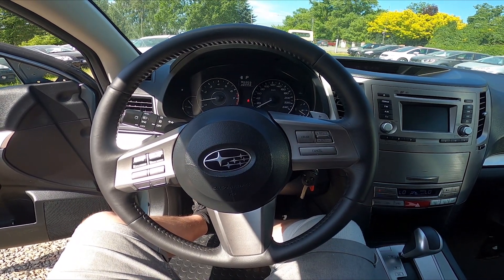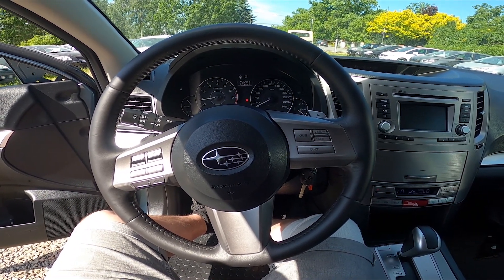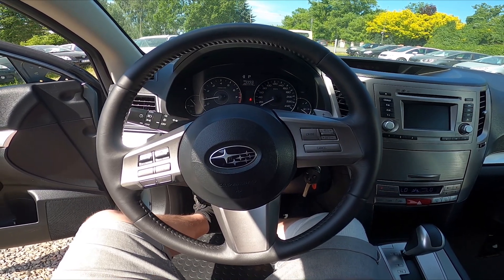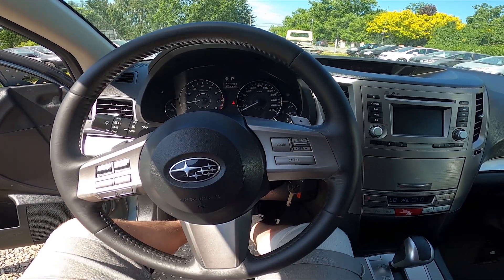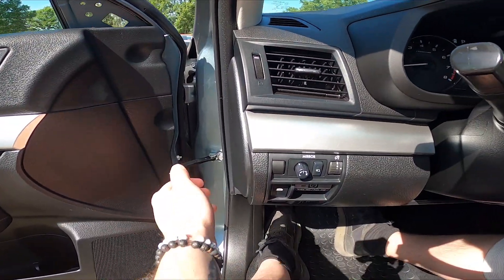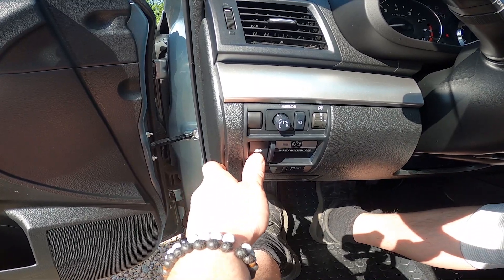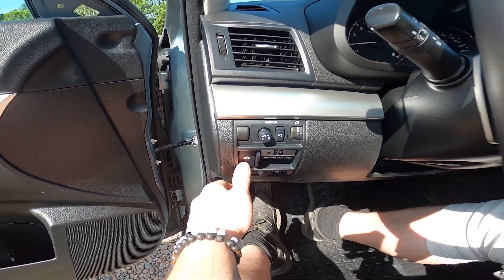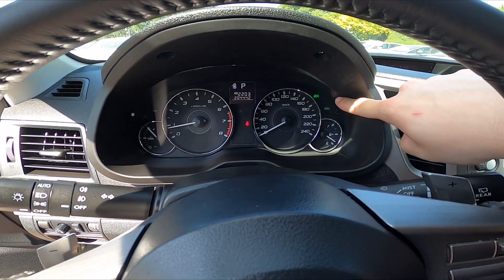How to Enable or Disable Hill Drive Assistant in Subaru Legacy V ( 2009 – 2015 )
Find out more info about Subaru Legacy V ( 2009 – 2015 ) :
Would You like to know how to Enable or Disable Hill Drive Assistant in Subaru Legacy V? Thanks to Hill Drive Assistant Your car will use special systems which allow You to drive easier in mountains. Follow the video we've provided above to learn how to manage Your Subaru Legacy V!

How to Enable Hill Drive Assistant? How to Disable Hill Drive Assistant?

Years of Production:

2012, 2013, 2014, 2015, 2016